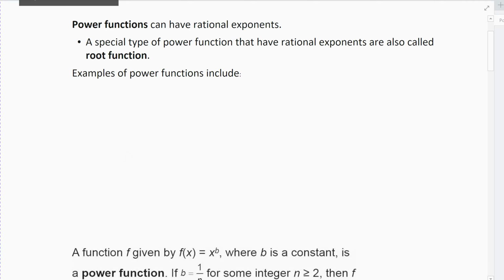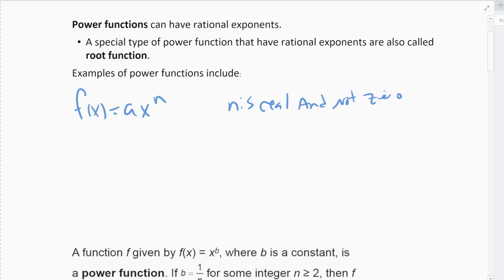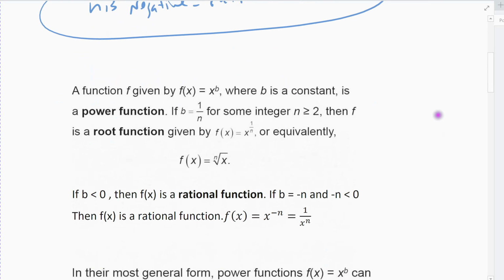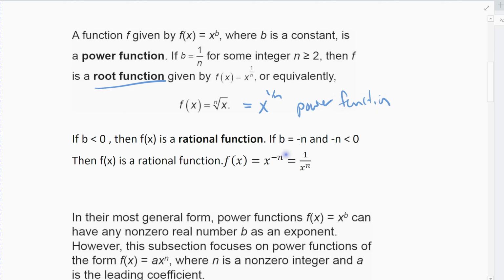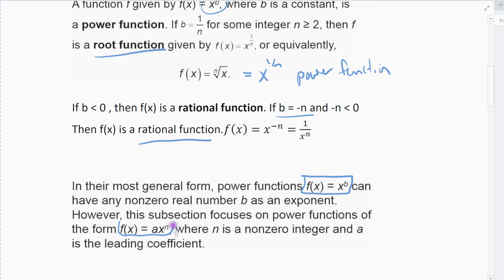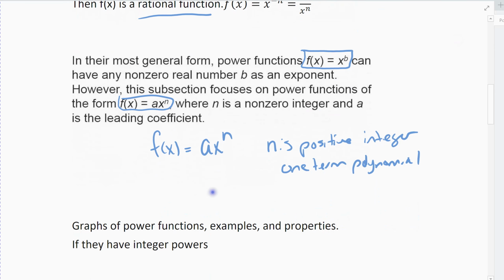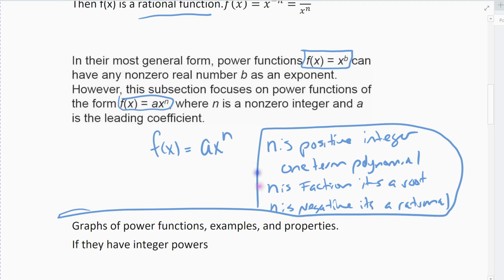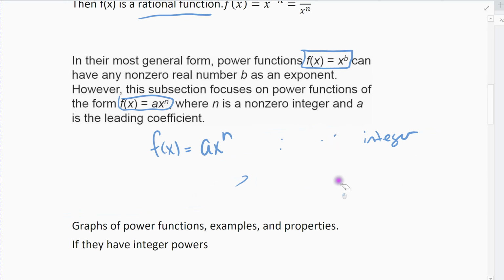4.8 video 5 power function definition and special types root and rational